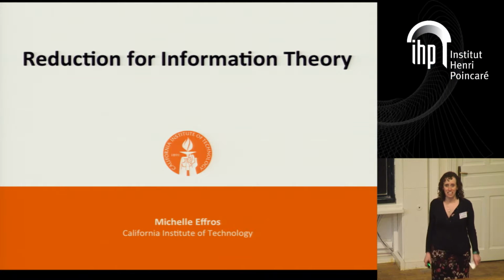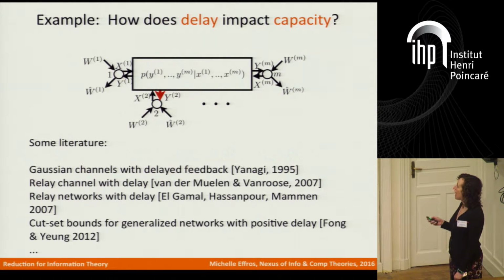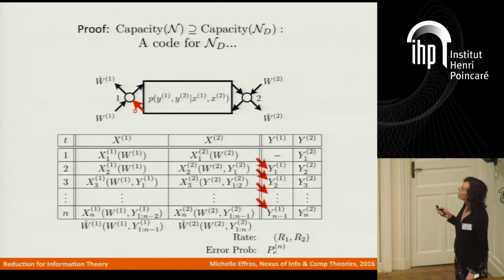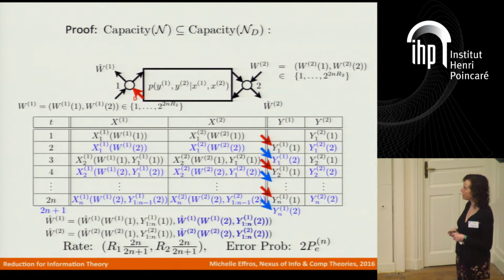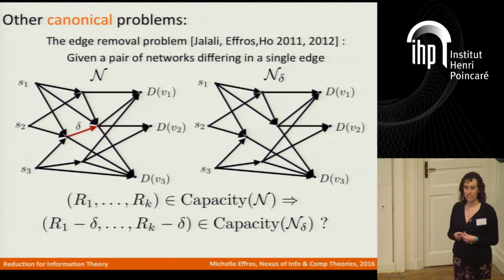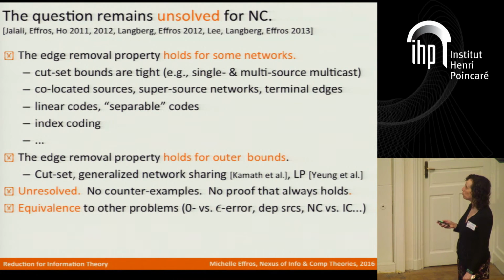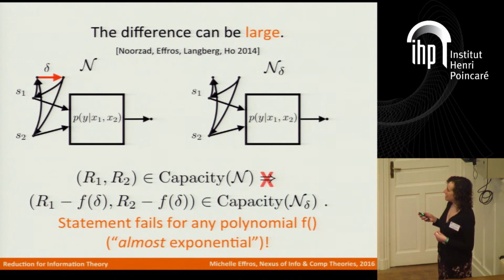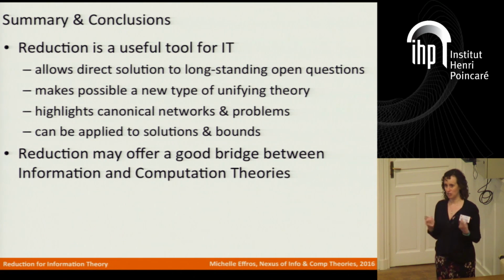Reduction for Information Theory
By Michelle Effros (California Institute of Technology)
Abstract: Reduction arguments, long a mainstay of the computation theory literature, provide powerful tools for proving information theoretic results. In computation theory, reduction is used to relate solutions to distinct problems in order to compare their respective complexities. In information theory, reduction can be used to relate solutions to distinct network communication problems in order to compare their respective capacities. This talk will highlight both the technique and some examples of its application.